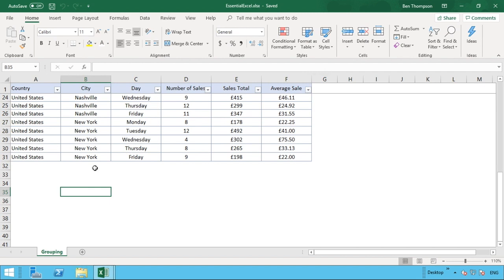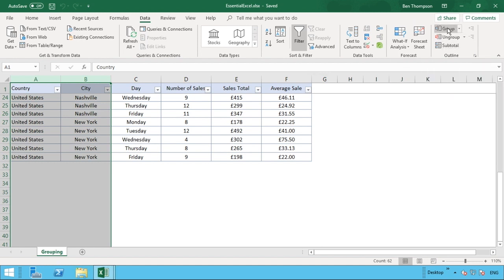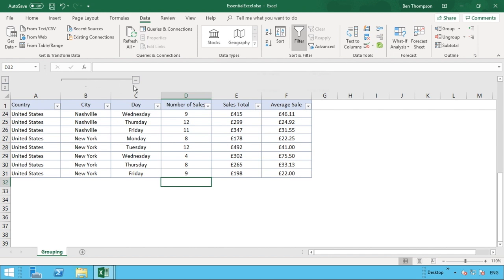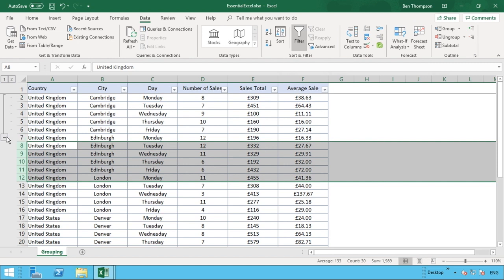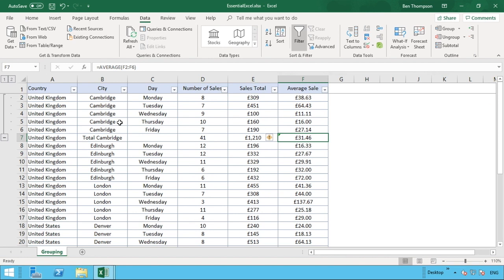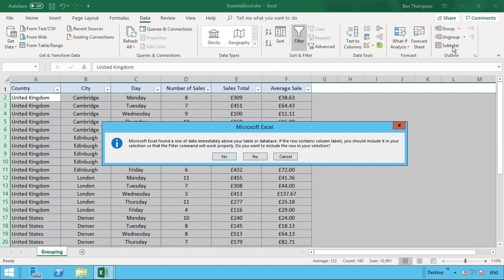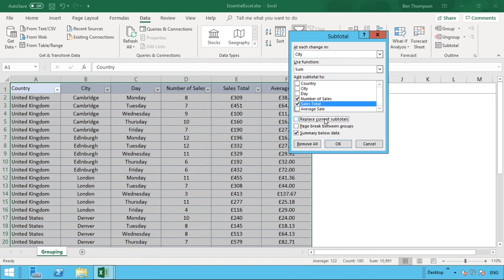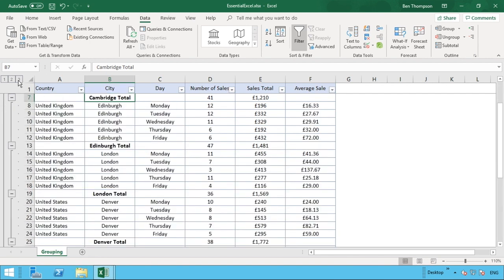How to Group data in Excel *Watch till end for bonus*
In this tutorial we show you how to easily and quickly group data in Excel, giving a less technical alternative to using pivot tables.